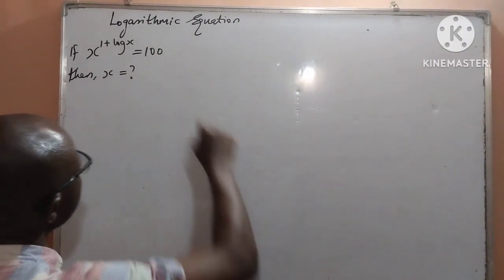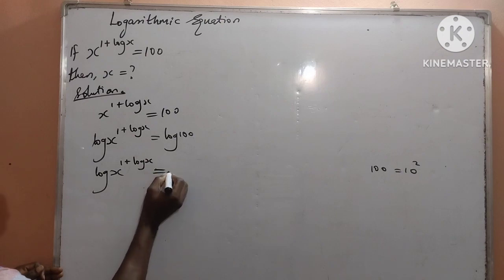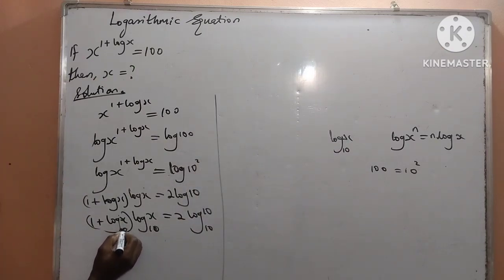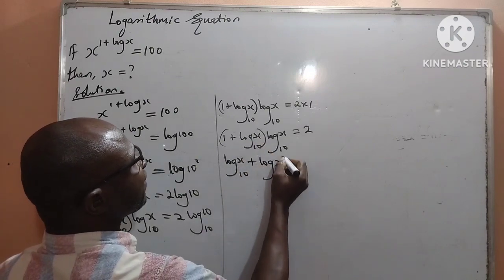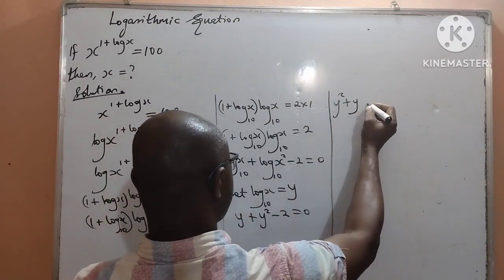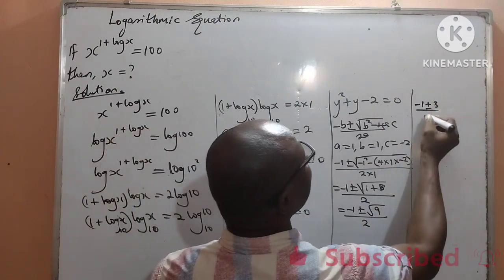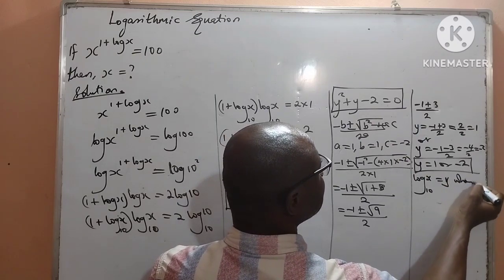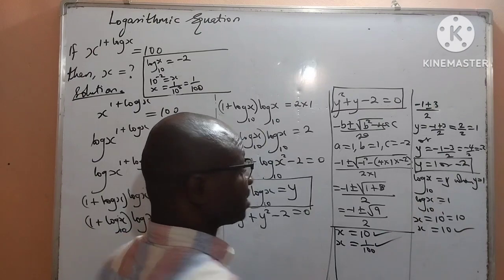Logarithmic Equation|| Exponential Equation || X^(1+logx) = 100